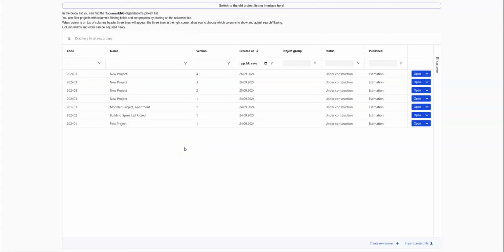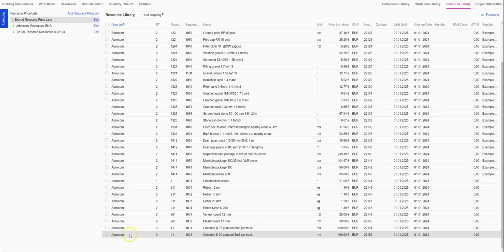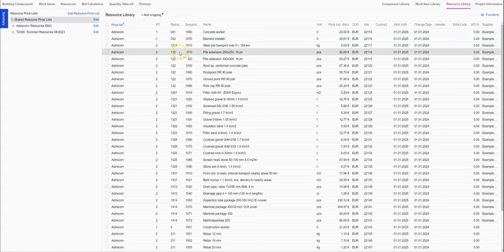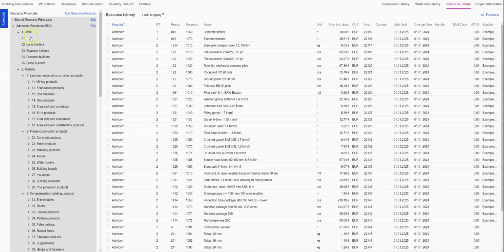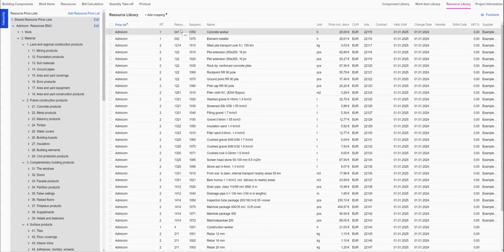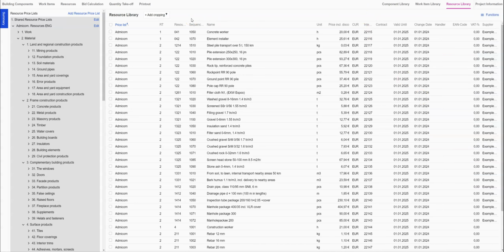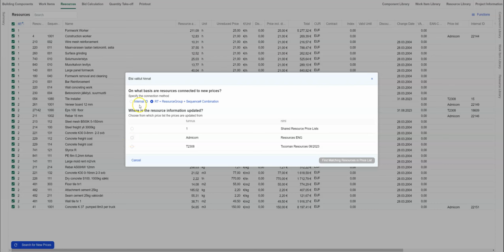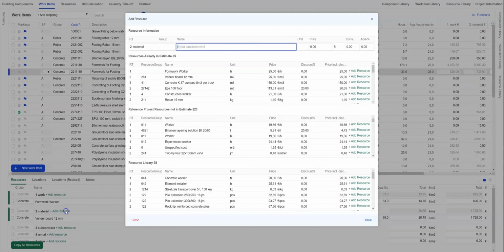Admicom Estima Premium - 20 Resource Price Lists, UI and Use in Estimation